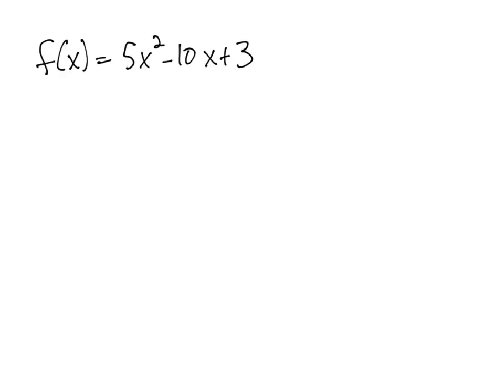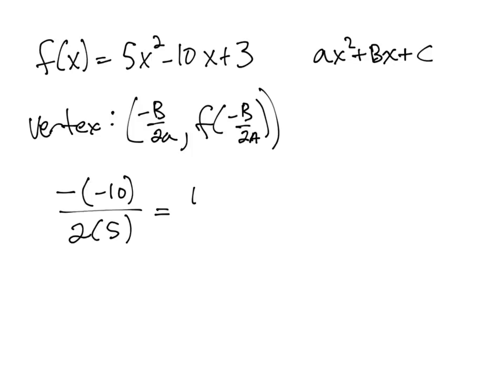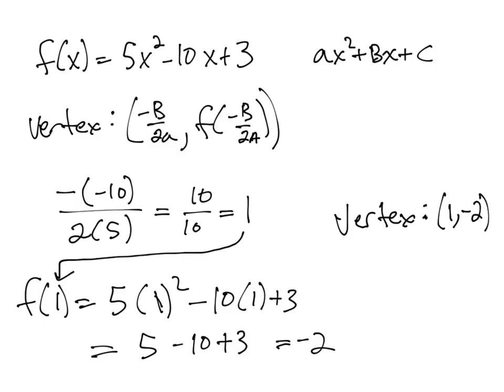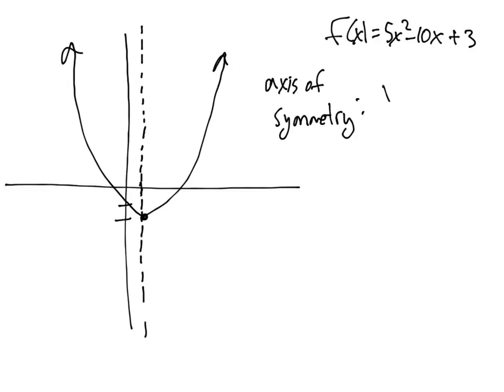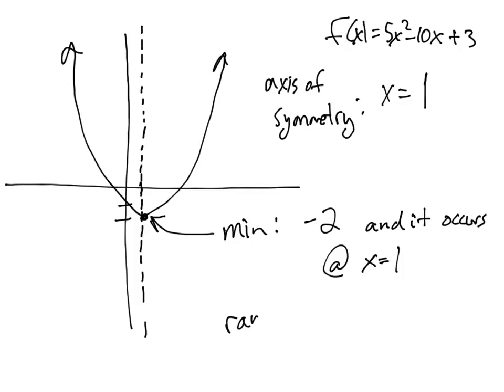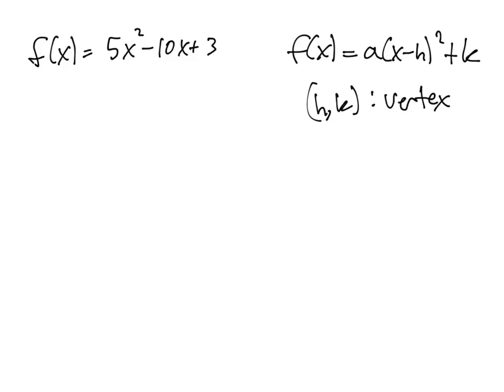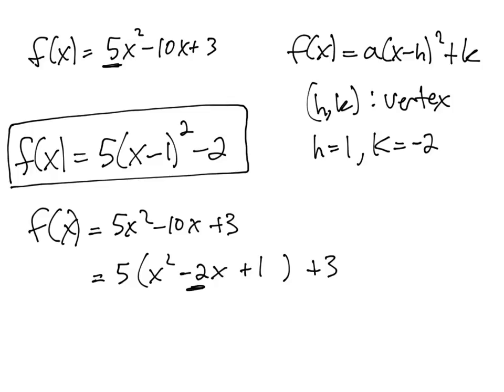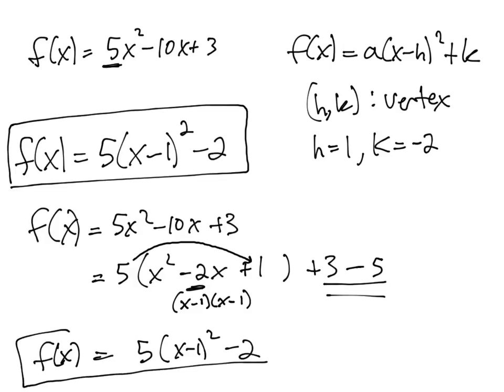Graphing a quadratic